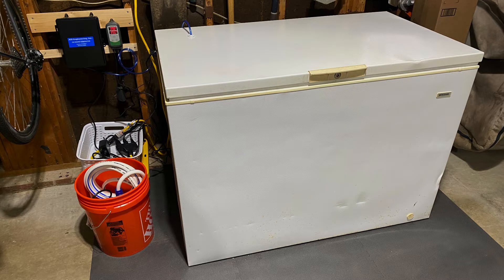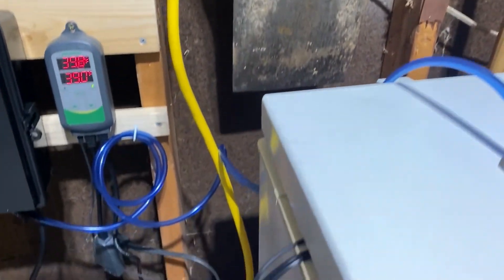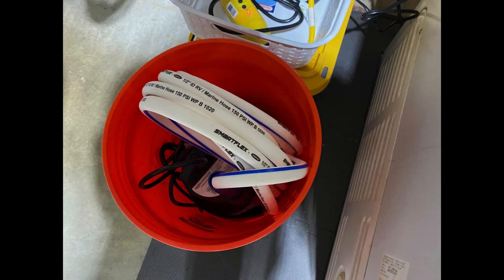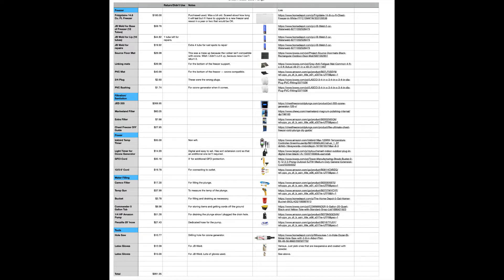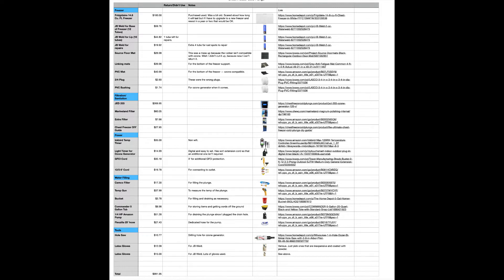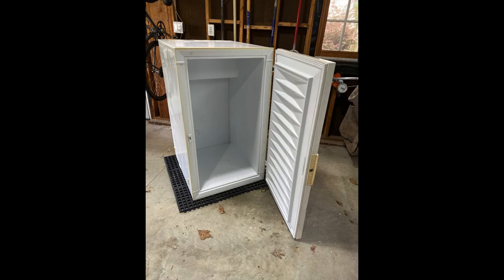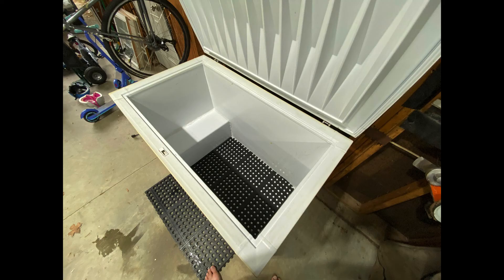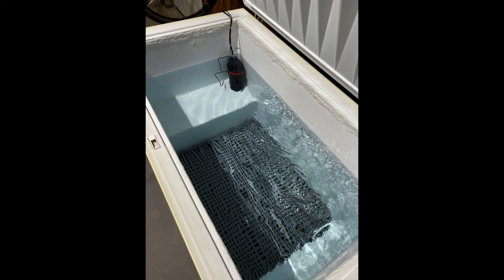Chest Freezer Cold Plunge Ice Bath Conversion Bill of Materials/Cost (Deliberate Cold Exposure)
I converted a chest freezer to a cold plunge to incorporate deliberate cold exposure into my training and recovery routine. In this video, I cover the build, applying JB Water Weld for seam sealing, a bill of materials and cost. I also cover water filtration and sanitation.

Most of the detailed instructions are found in John Richter's book: The Ultimate Chests Freezer Cold Plunge DIY Guide:

I also purchased a JED 203 ozone generator from John, which is one of the best ways to sanitize your water.

Time stamps:
0:00 Intro and overview of the system.
1:40 Build of materials and cost.
4:49 Build overview: Applying JB Water Weld.
6:04 Mat (would not recommend based on ozone compatibility).
6:23 Filling with water and filtration.
6:40 Second mat (still wouldn't recommend based on ozone compatibility)